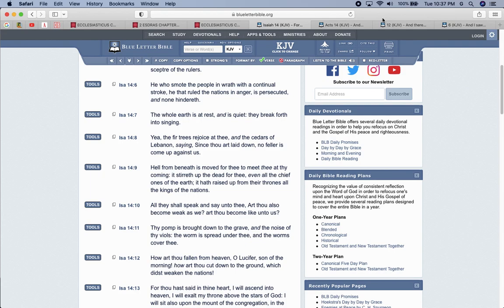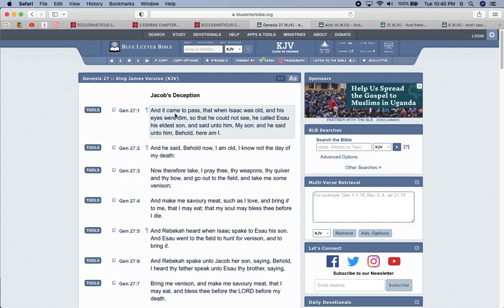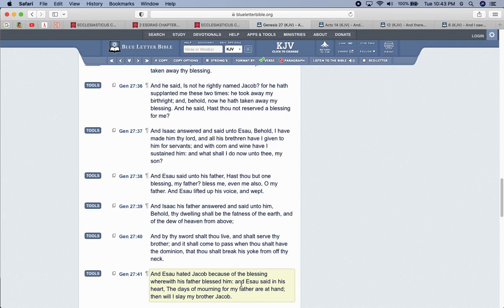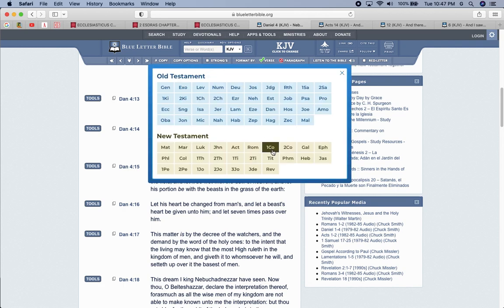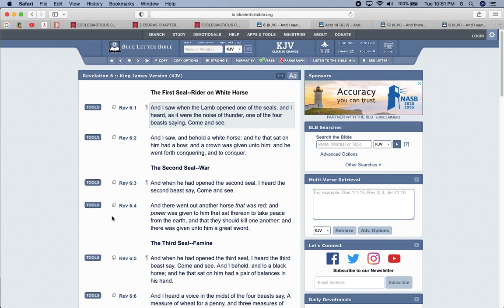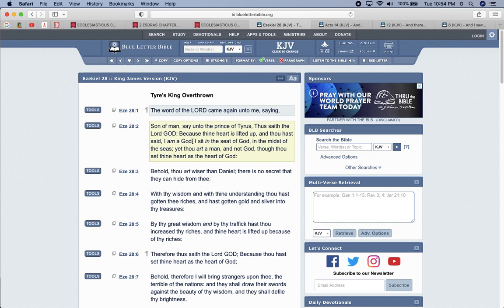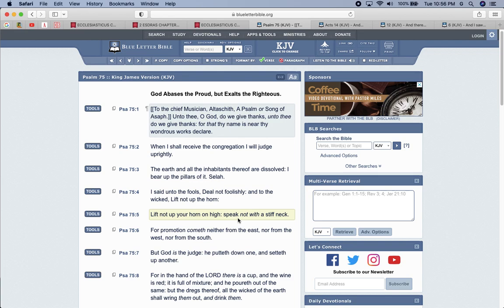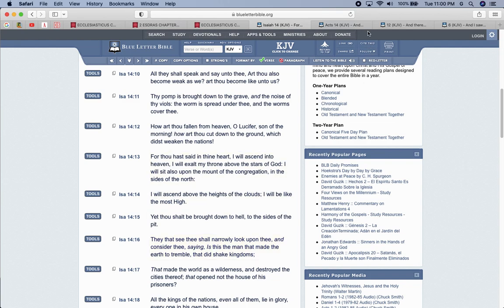Esau is Powerless without the Sword!!!